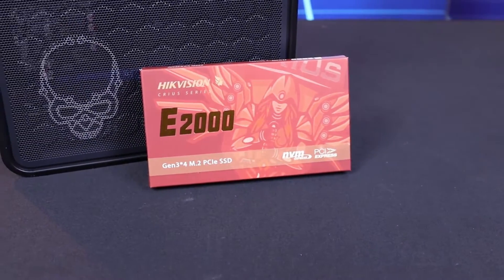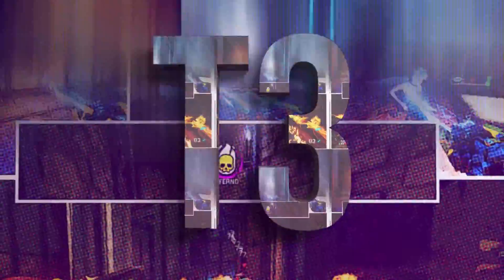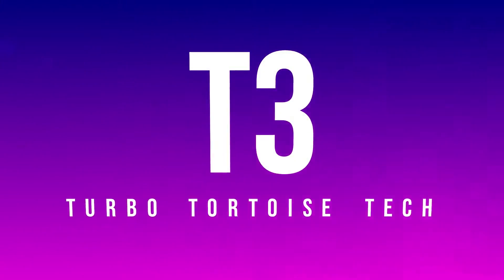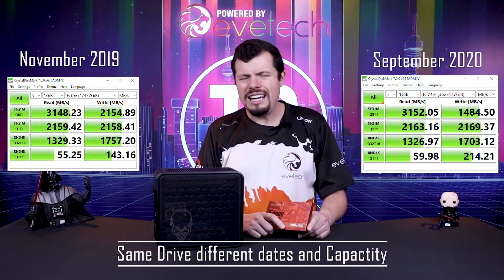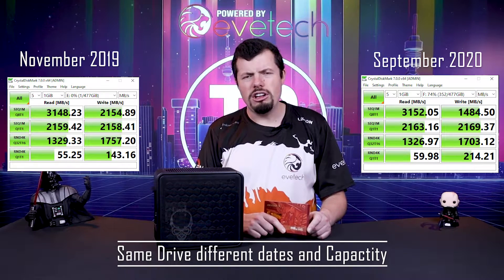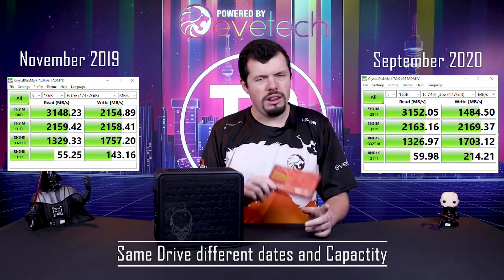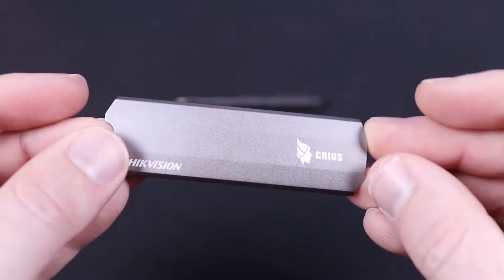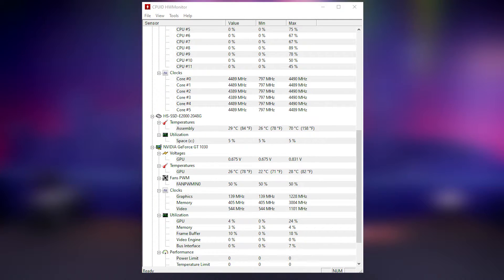Hikvision E2000 2TB NVMe SSD Review - Longevity and Temperature tests!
Gooooooood after morning and welcome back to Turbo Tortoise Tech!

In this re-review I am testing my 512GB NVMe for longevity and hammering the 2TB until she gets as hot as humanly possible. By torturing these drives we can see how viable their 5 year warranty claims are and see if we can invoke them before time hahaha!